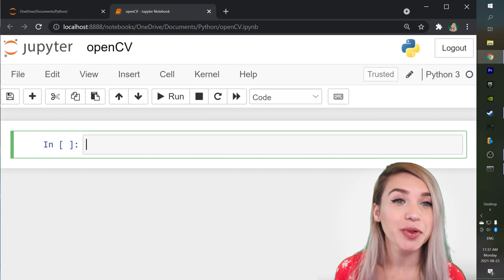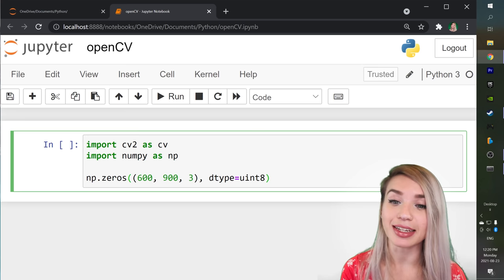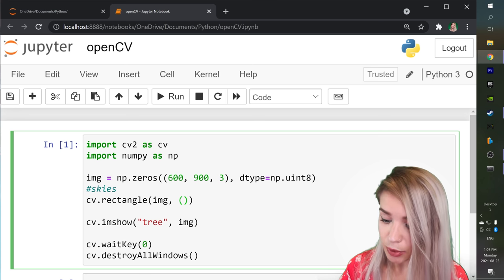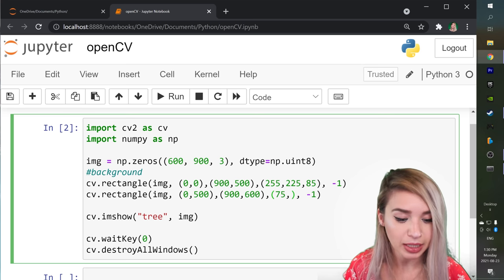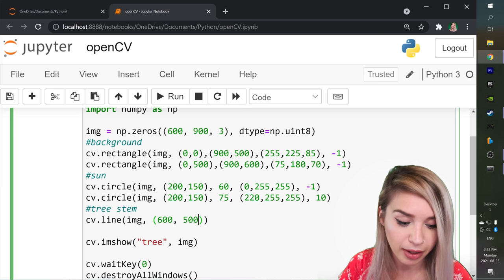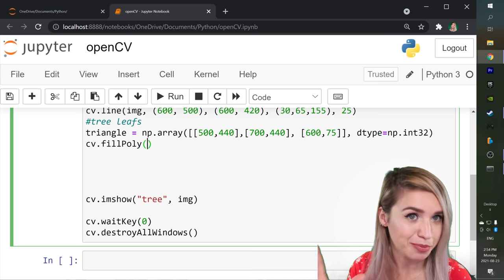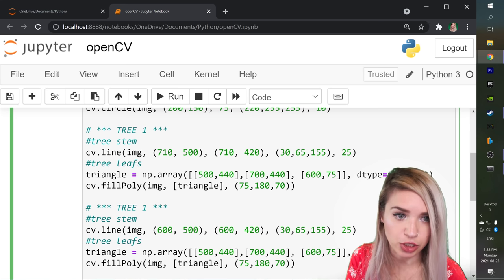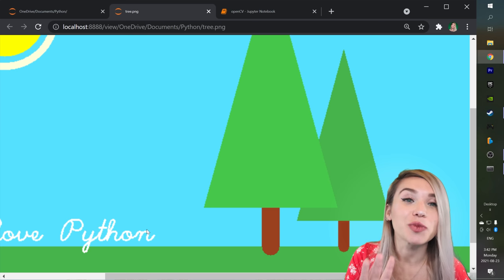Draw with OpenCV - No more Photoshop! Graphic Design with Python!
In this tutorial, you'll find out how to draw basic shapes with OpenCV - which is a very popular computer vision library, not only for Python!  🔴🟢🔵
We will create a drawing of some trees on a sunny background, we will add some text and we will save it as a "png" file to our computer.

Want to learn more about ⭐Computer Vision?⭐

Also, if you don't feel like coding along, you can still access my script:

⏰ timestamps ⏰
00:00 - Intro
00:26 - import OpenCV / import cv2
00:41 - image data type overview
01:06 - create blank image with Numpy / np.zeros()
02:30 - show image with OpenCV
02:50 - cv.waitKey(0)
03:16 - cv.destroyAllWindows
04:01 - draw rectangle with OpenCV
05:24 - fill rectangle with OpenCV
06:19 - draw circle with OpenCV
07:11 - outline line thickness with OpenCV
07:46 - draw line with OpenCV
08:50 - draw triangle with OpenCV and Numpy
10:36 - write text with OpenCV
12:32 - repetition with classes (coming soon)
13:17 - save image with OpenCV / imwrite
13:56 - thanks for watching!

See you in the next tutorial, where we will create an entire forest of tree objects!